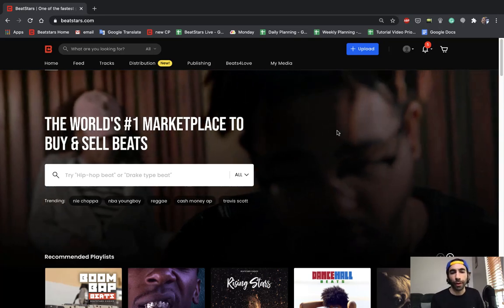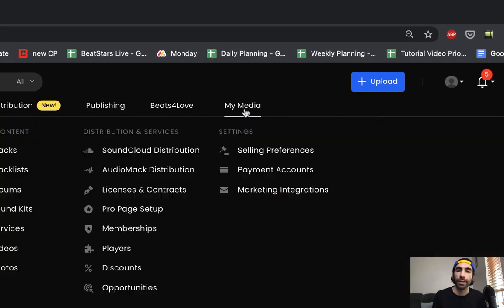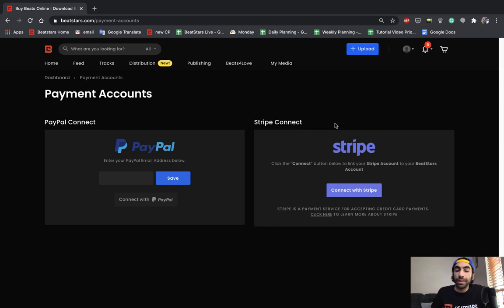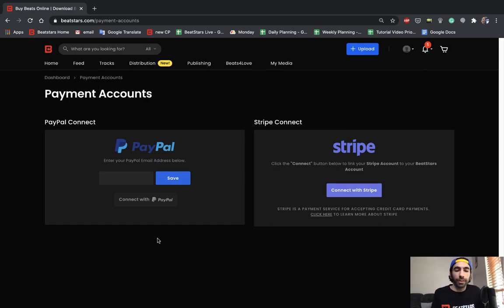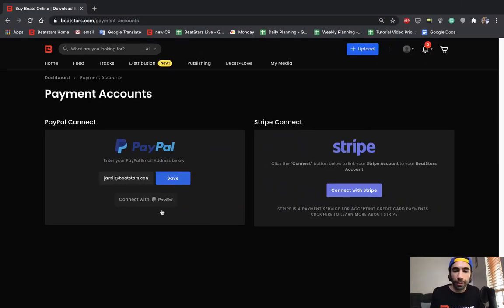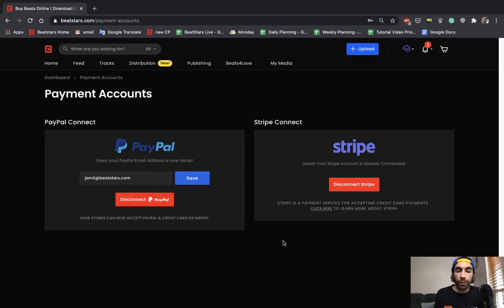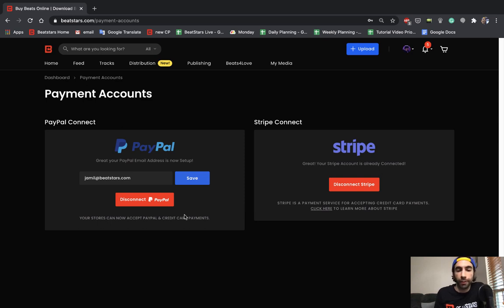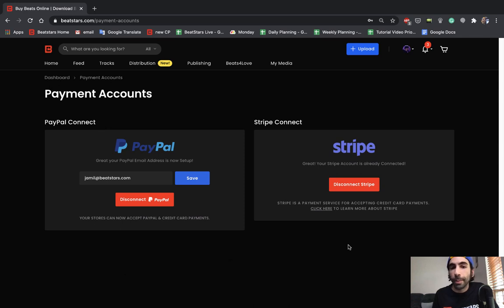Connect your PayPal and Stripe to BeatStars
In this video you will learn how to:

2. Learn. why it is important to connect your Stripe and PayPal accounts.